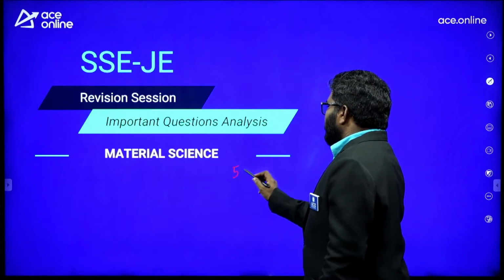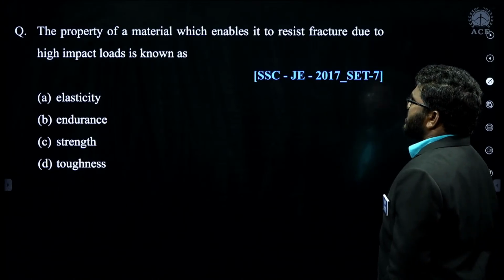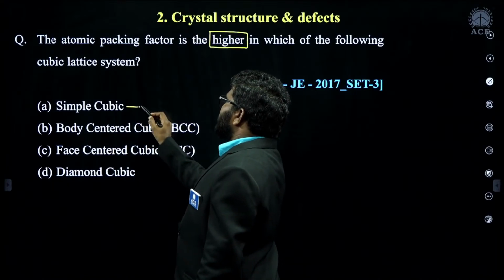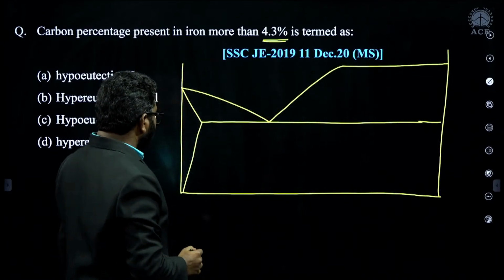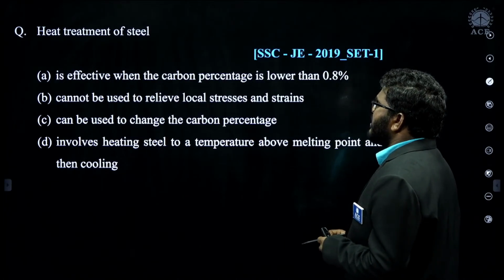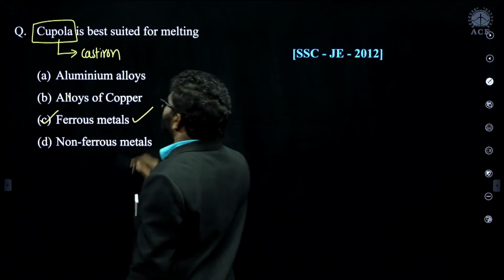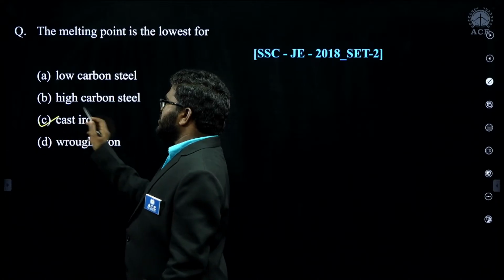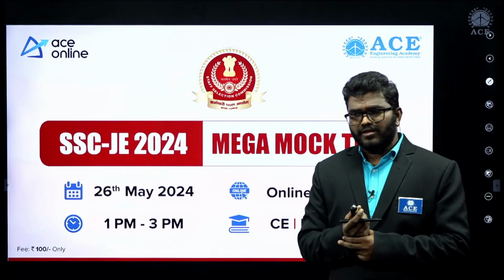SSC JE: 2024 (Mech) Complete Revision Series | Material Science by Madhushekar Sir | ACE Online Live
Join us for the SSC JE 2024 (Mech) Material Science sessions featuring Madhushekar Sir, streaming exclusively on ACE Online Live! Delve into the depths of Material Science, a crucial subject for your SSC JE 2024 (Mech) exam, with expert guidance from Madhushekar Sir. Gain a comprehensive understanding of material properties, behavior, and applications through engaging lectures and insightful explanations. Whether you're revising key concepts or aiming for top scores, this series is your pathway to success. Don't miss out on this opportunity to enhance your preparation, boost your confidence, and excel in your SSC JE 2024 (Mech) exam. Tune in now and ace your exam with ACE Online.